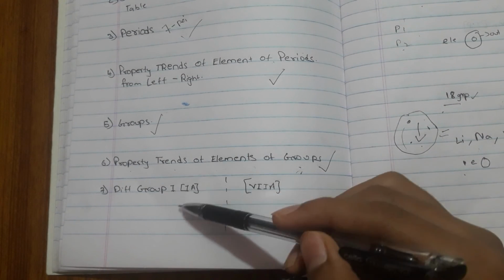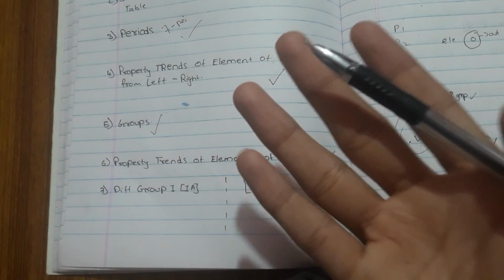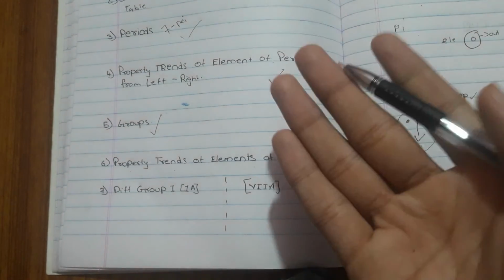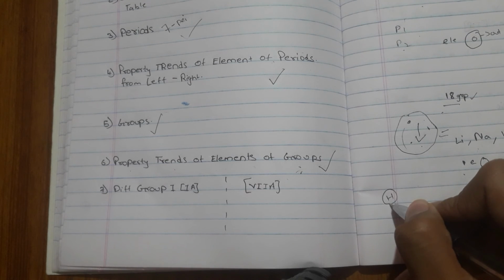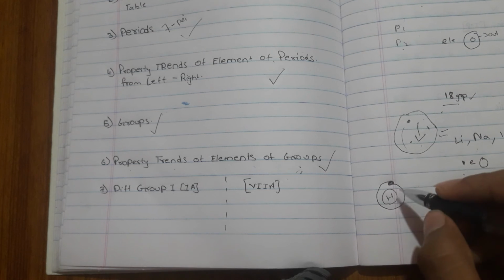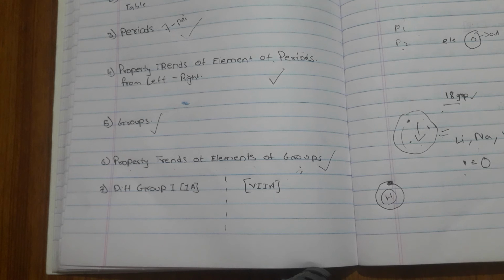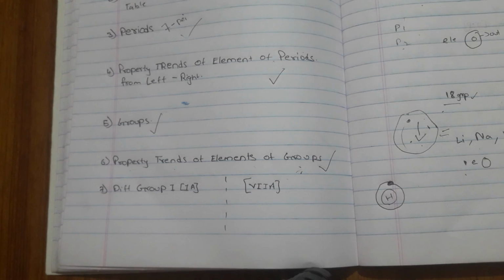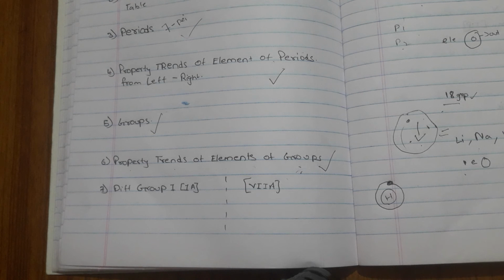CHEMISTRY CH 1 PERIODIC TABLE PART 1